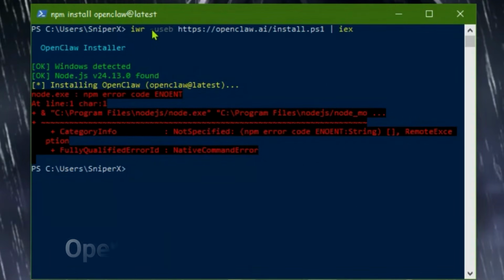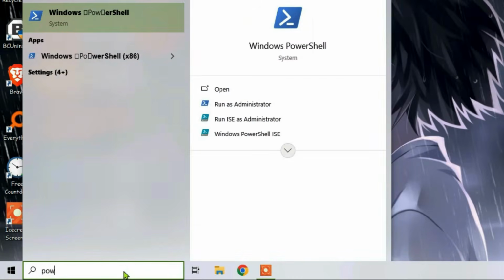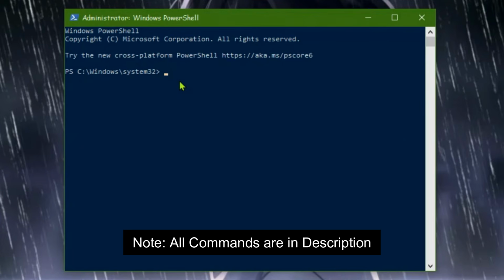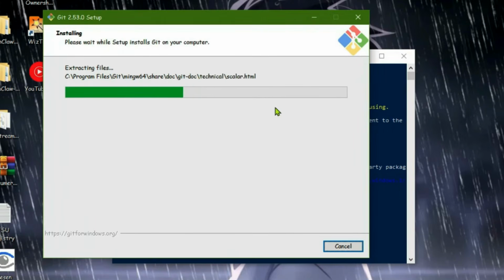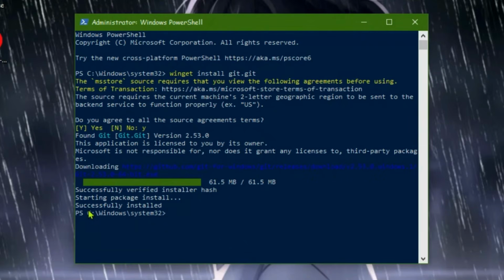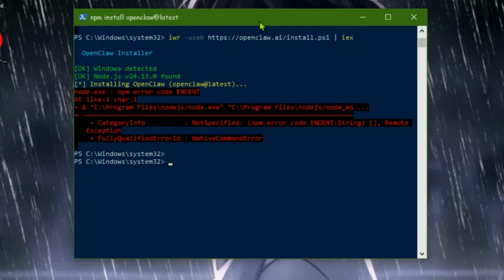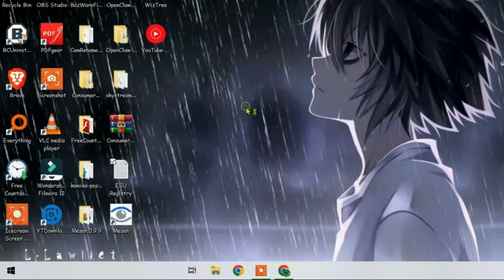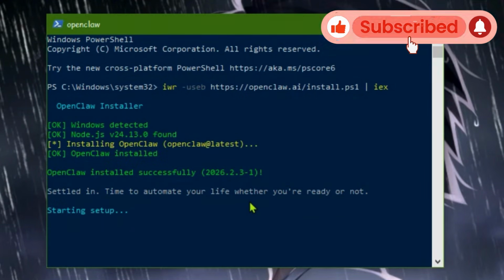Fix Openclaw Install Error in Powershell!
This video shows you how you can fix the error while installing openclaw in windows powershell. Openclaw installation error in powershell.

Commands:
1. To Install Git: winget install git.git
2. To install openclaw: iwr -useb | iex